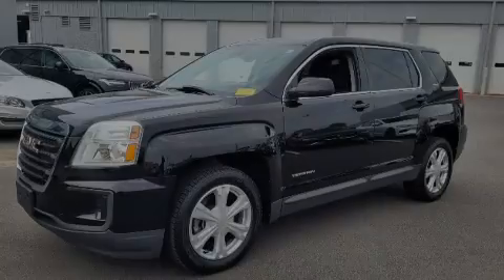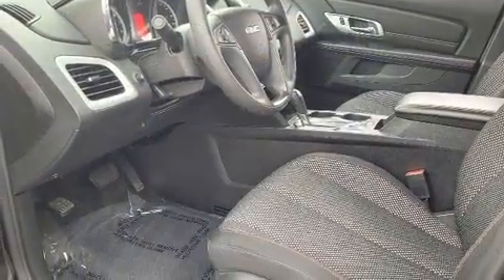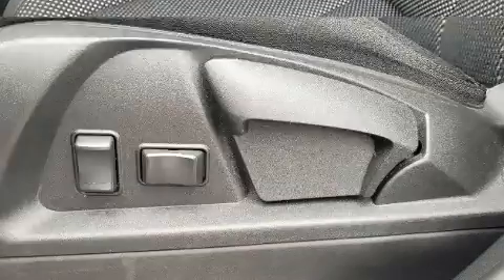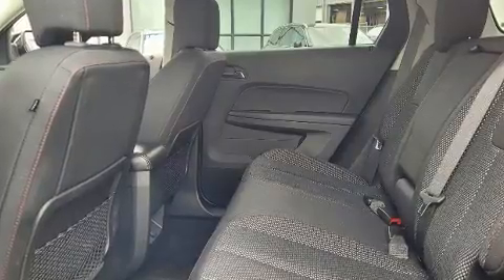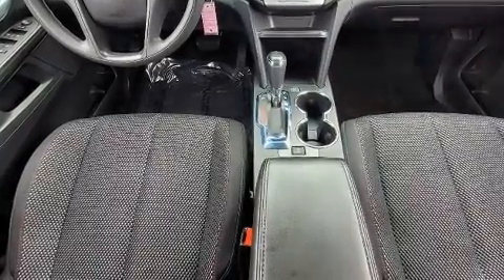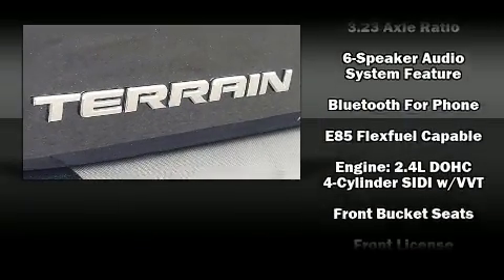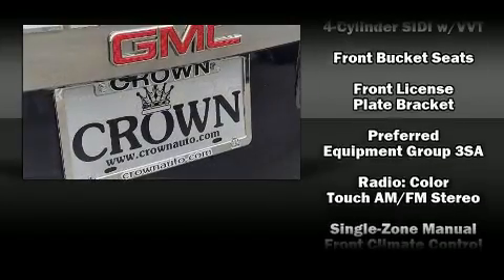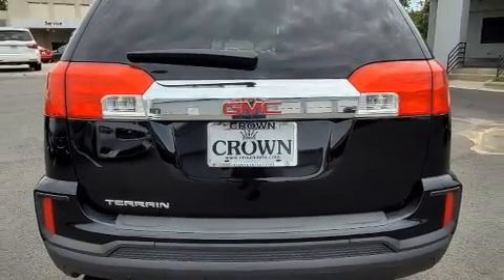2017 GMC Terrain SLE-1 in Greensboro, NC 27407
Introducing the 2017 GMC Terrain. With just over 20,000 miles on the odometer, this 4 door sport utility vehicle prioritizes comfort, safety and convenience. It features an automatic transmission, front-wheel drive, and a 2.4 liter 4 cylinder engine. Top features include cruise control, an automatic dimming rear-view mirror, front bucket seats, air conditioning, fully automatic headlights, power door mirrors and heated door mirrors, power windows, and remote keyless entry. Audio features include an AM/FM radio, steering wheel mounted audio controls, and 6 well positioned speakers. In the event of a rollover collision, side curtain airbags provide additional protection for outboard seated passengers. It also arrives with a Carfax history report, providing you peace of mind with detailed information. We have the vehicle you've been searching for at a price you can afford. Please don't hesitate to give us a call.